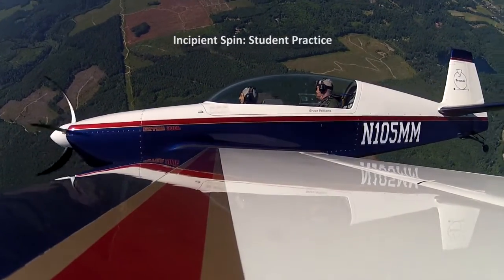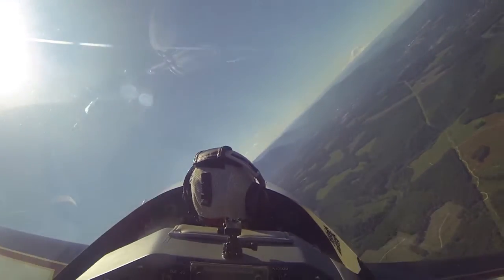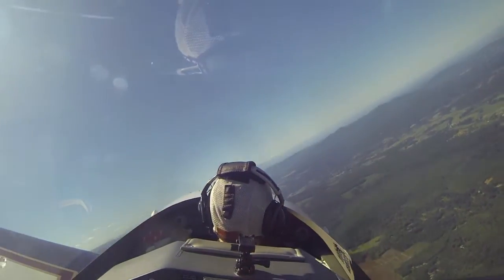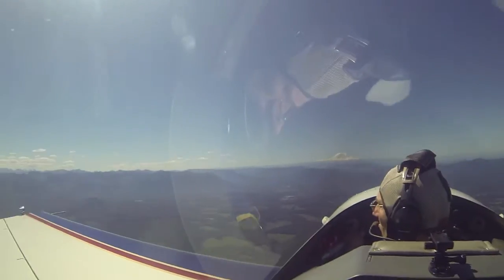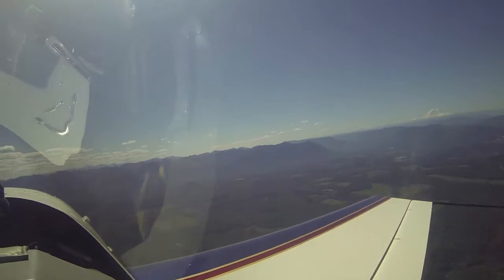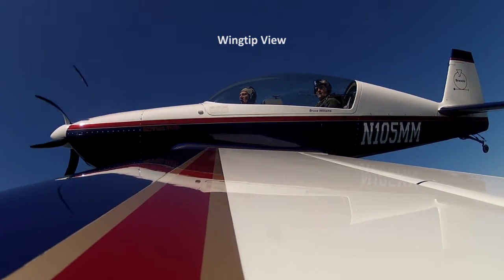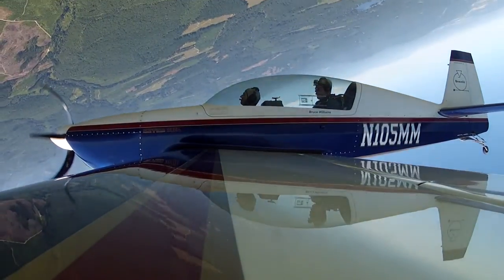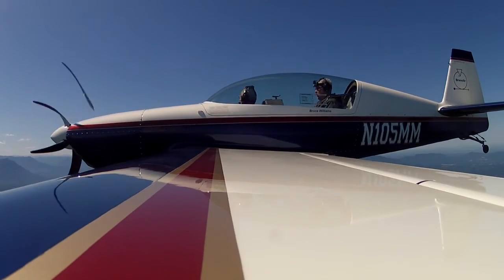Incipient Spin--Student Practice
A student practices the recovery from the classic base-to-final skidding stall and incipient spin.